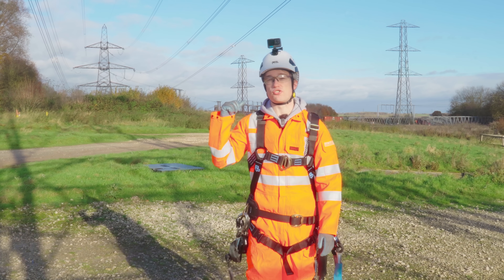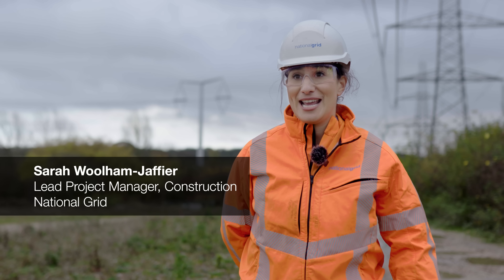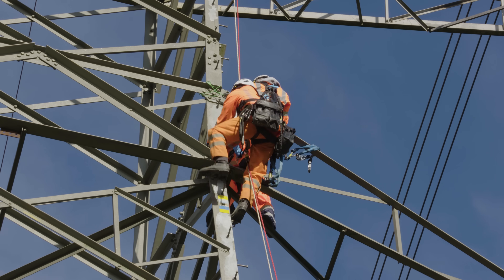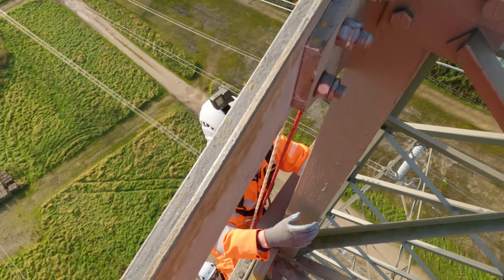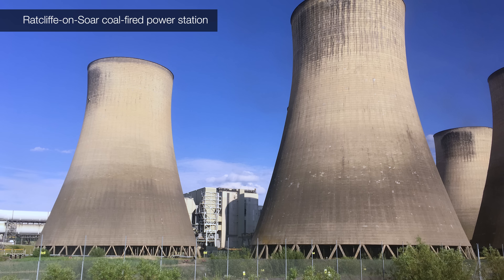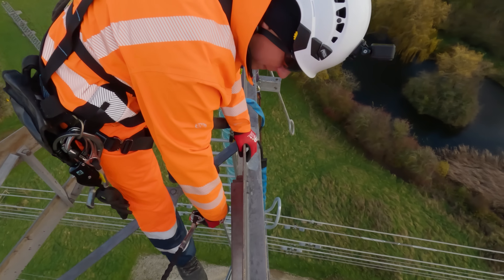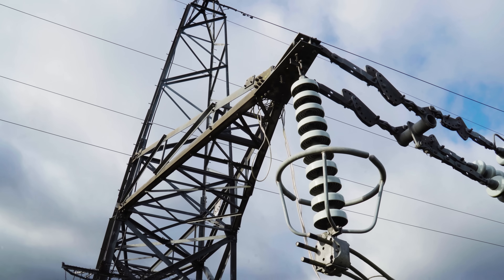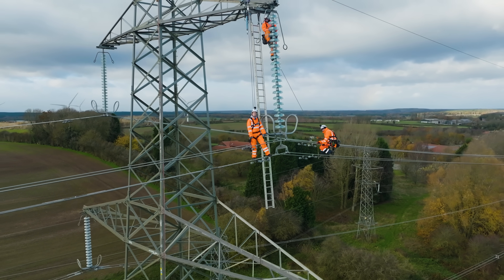People are going to be angry about pylons.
Britain's power grid is turning inside-out, which means pylons are about to become a lot more controversial in Britain. At the National Grid Training Centre, I climbed one. ■ The "Great Grid Upgrade"

National Grid also asked if I'd plug their Early Careers page, for anyone in the UK thinking of joining the industry

Thanks to Dave Brain for camera-sensor-dust paintouts @davebrainvfx